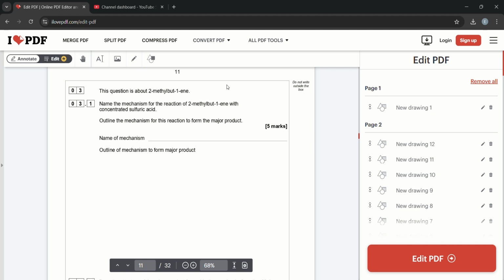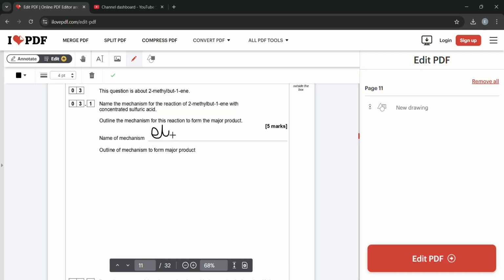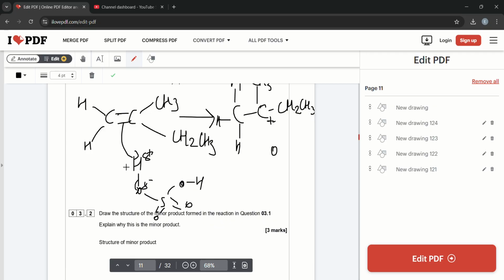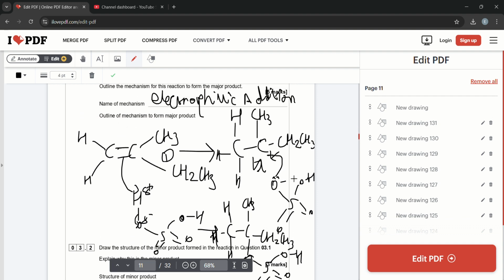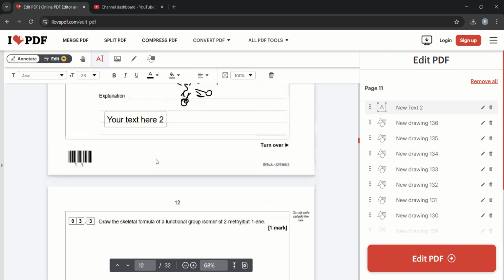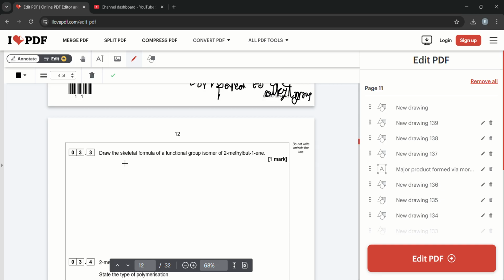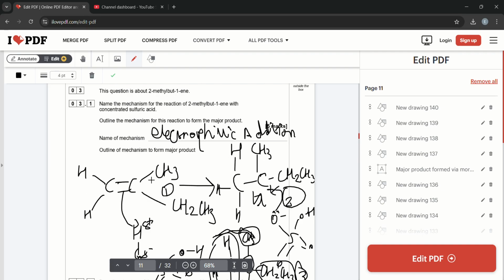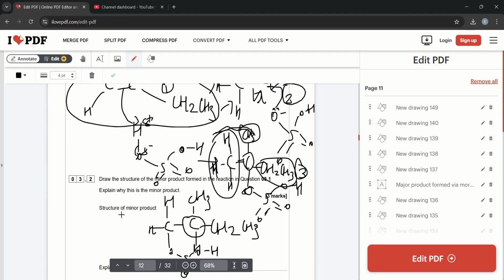2022 QUESTION 3 PAPER 2